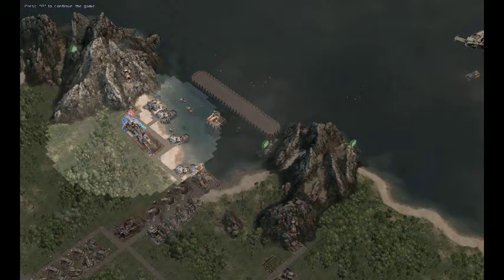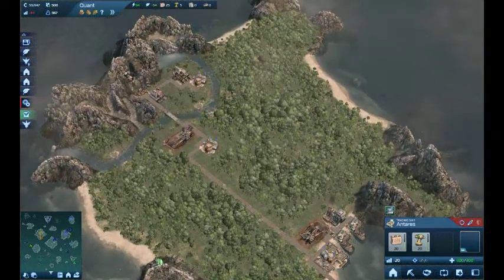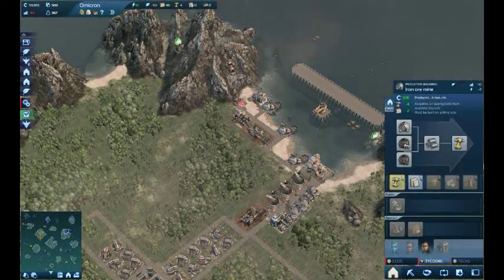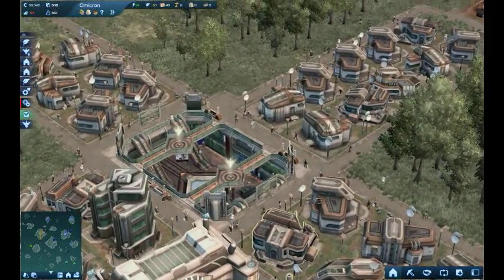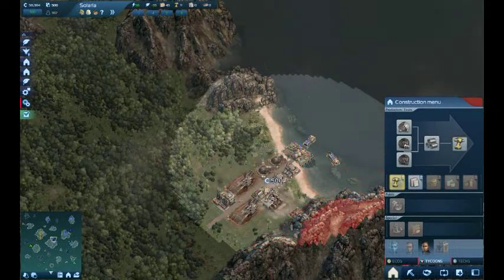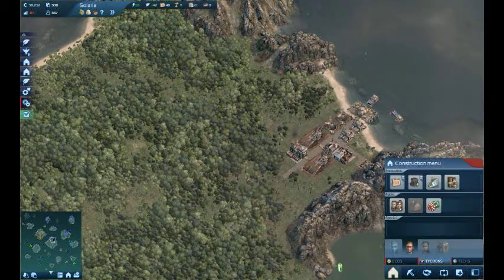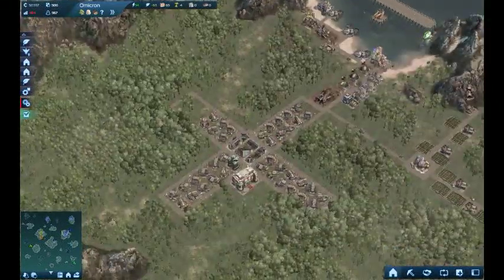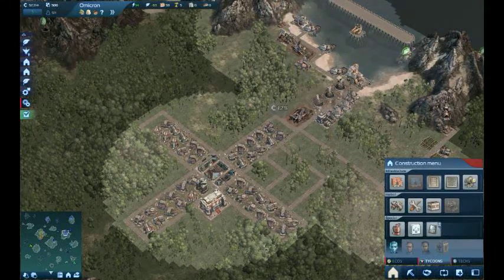Anno 2070 ep.1 Should I play this game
In my opinion its a great game and i hope you think so to.